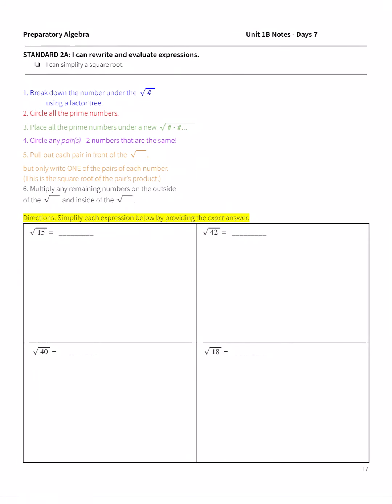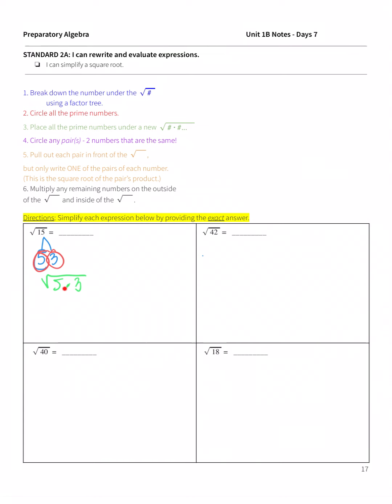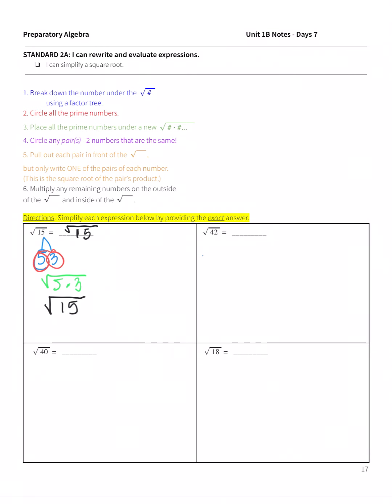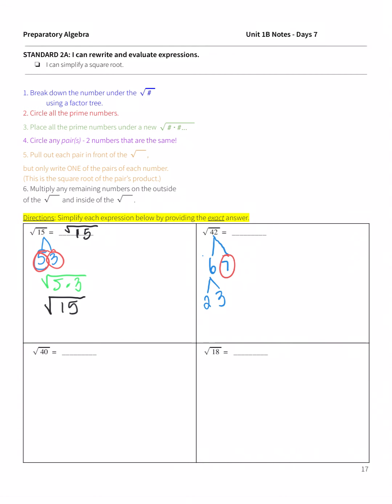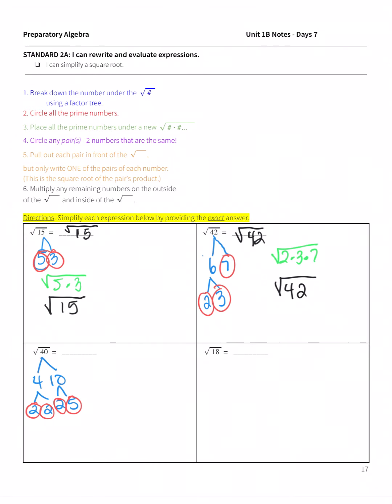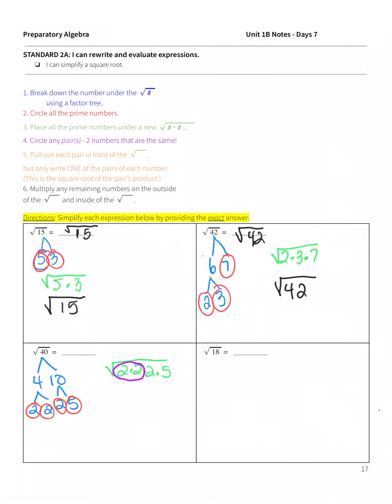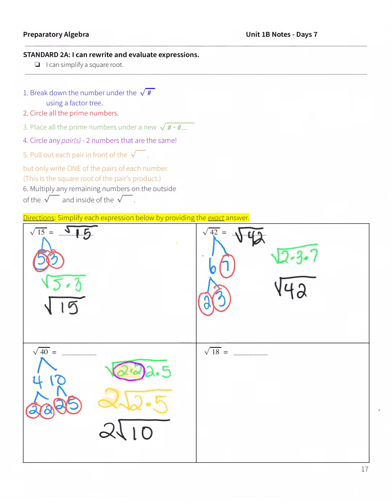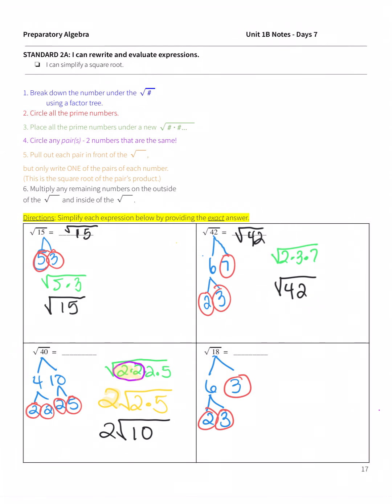Unit 1B Day 7 Notes.mp4